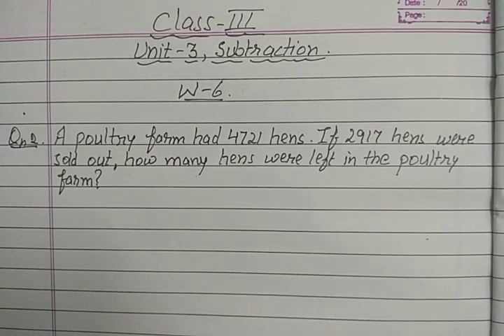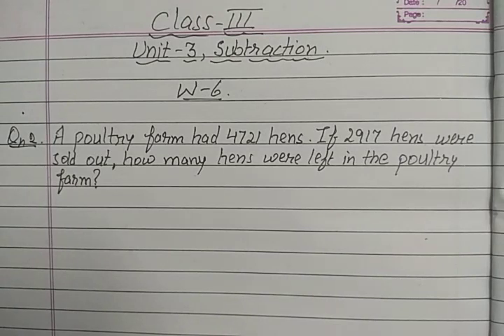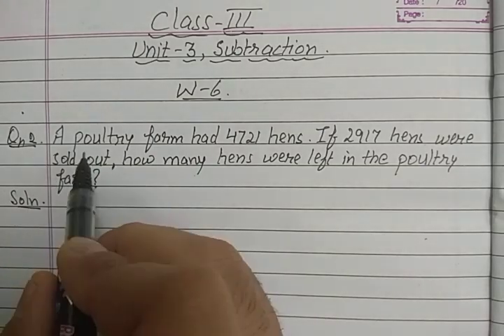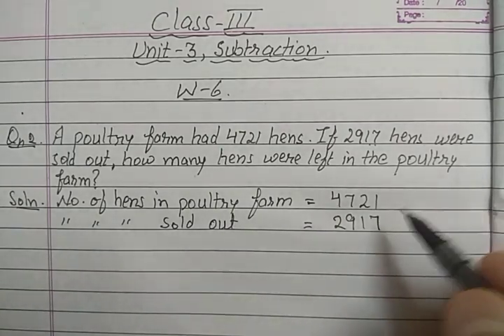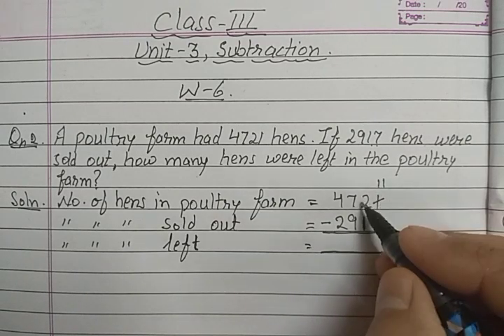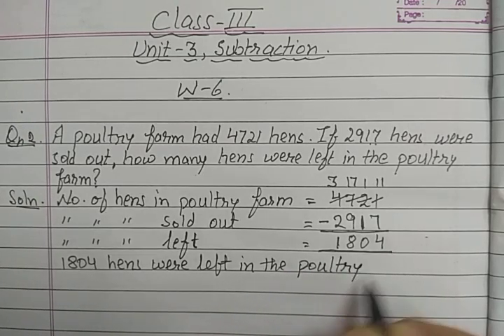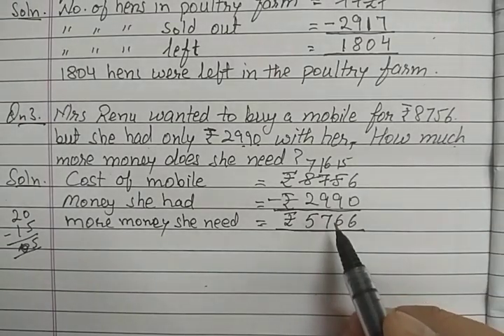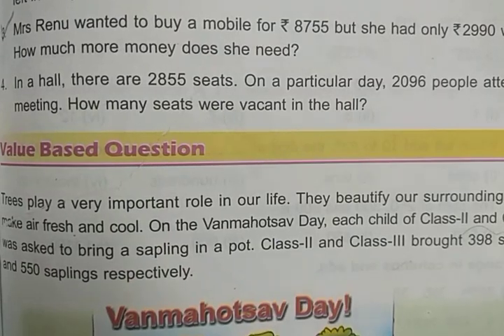DAV Nahan Class-III Maths Unit-3, Part-6